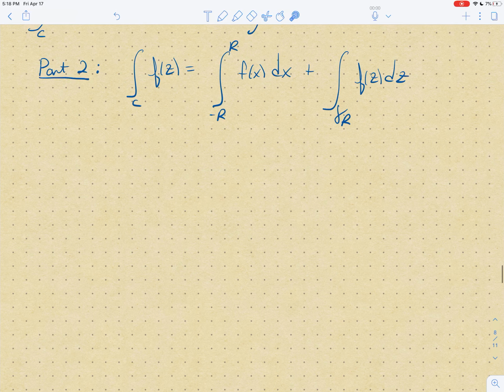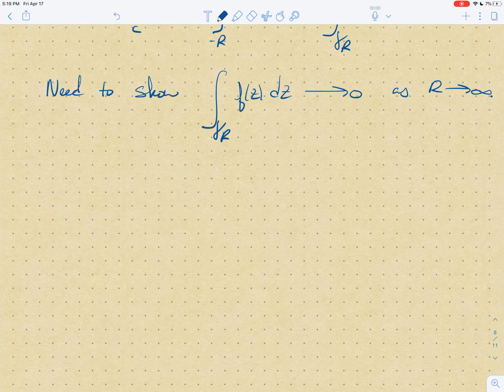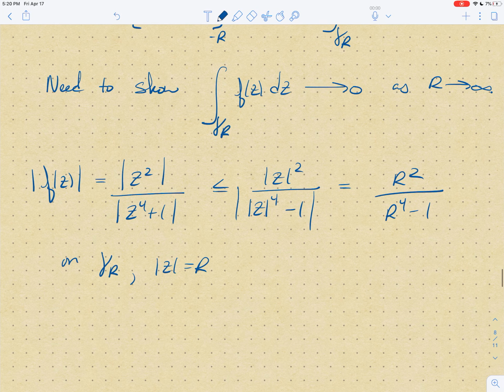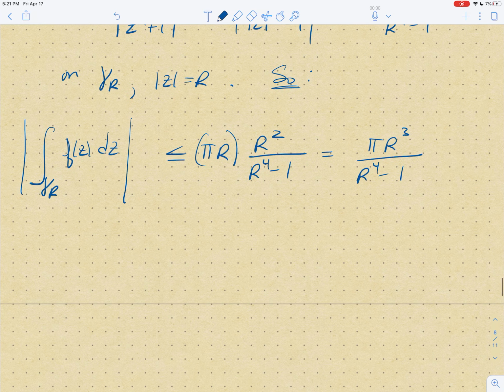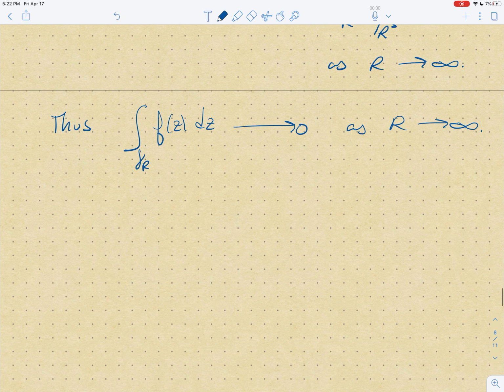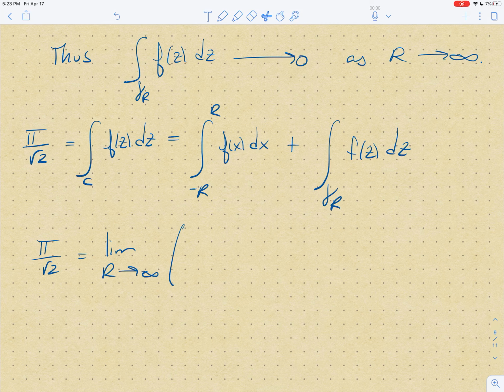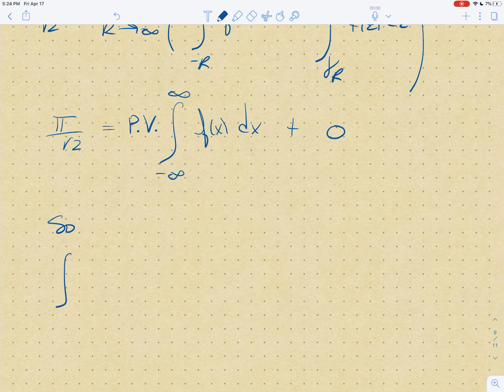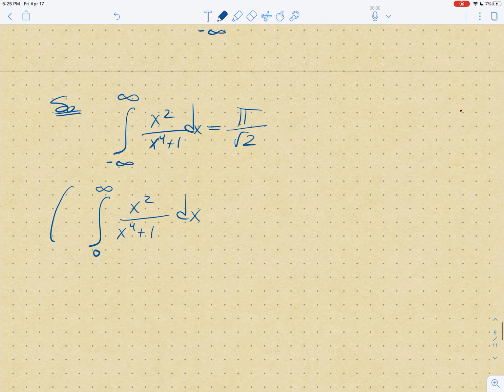Lecture 6, Complex (Part 6 of 6)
In this lecture, we learn how to apply residue theory to solve certain improper integrals of real valued functions.